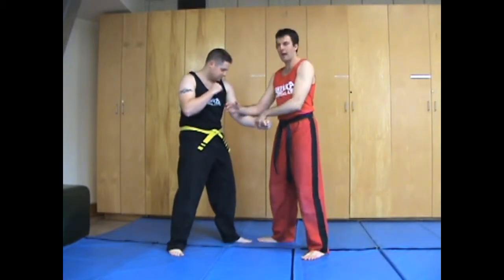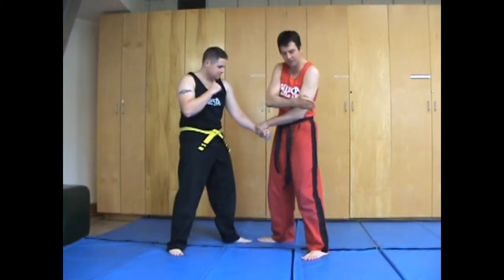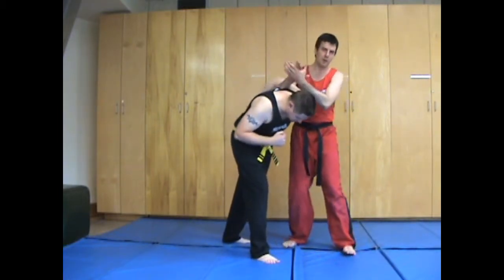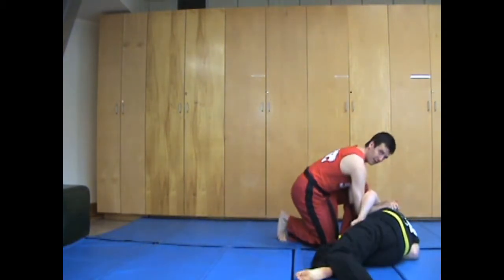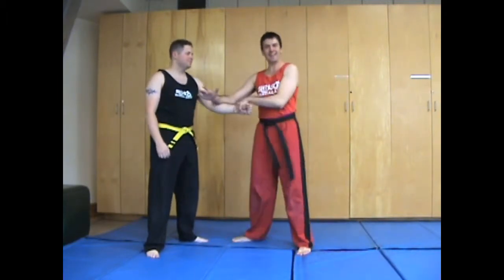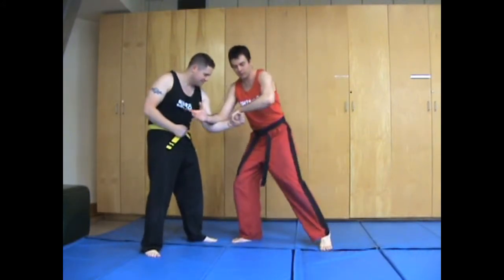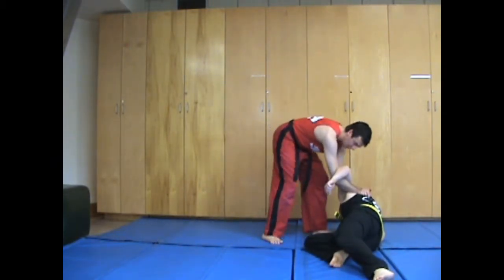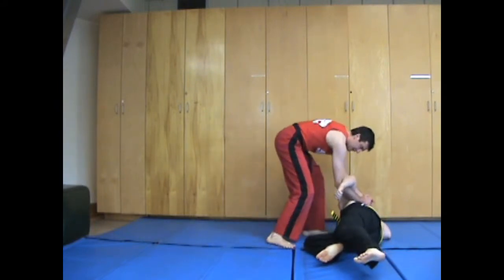MMA made EASY: Elbow Clinch to Ricochette Shoulder Takedown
Shoulder Lock 2, standing takedown from dumog elbow clinch